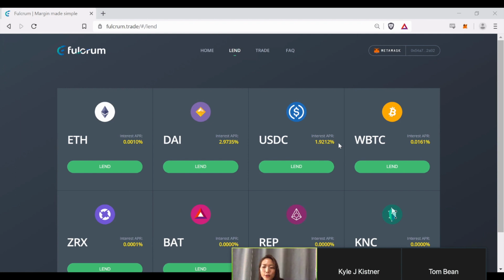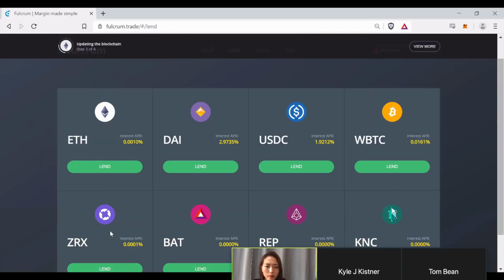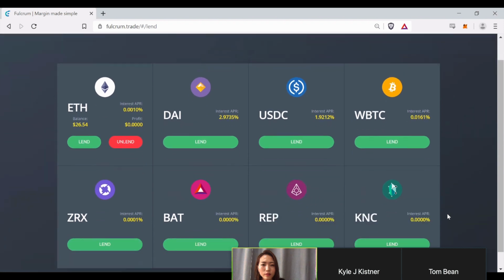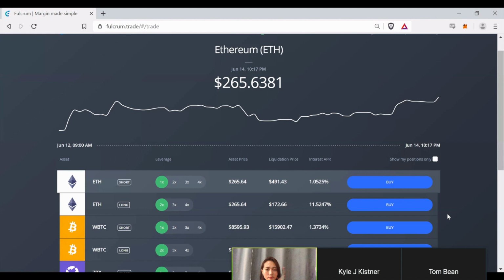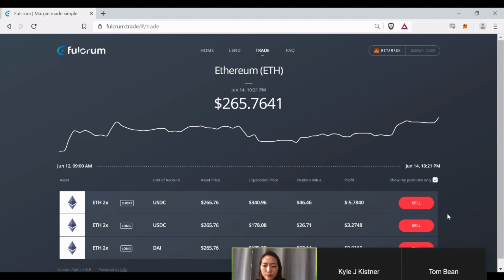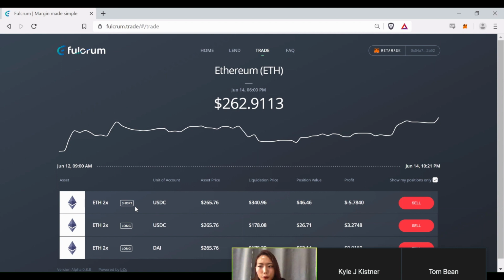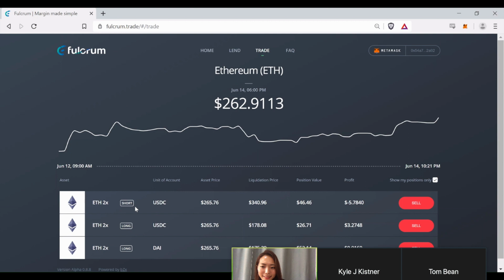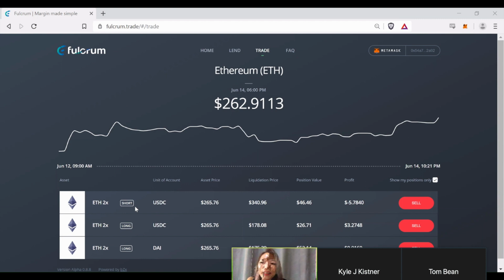Any Token, Anywhere - Ep 4: Fulcrum powered by bZx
In this 4th episode of Kyber's 'Any Token, Anywhere' series, we spoke to Tom and Kyle from bZx about their Margin/Lending platform, Fulcrum!

Fulcrum is the most simple and powerful way to lend and margin trade. Fulcrum integrated Kyber to access liquidity sources and provide the best price/rate to their users through instant token rebalancing.

In our 'Any Token, Anywhere' series, we talk to different projects about integrating Kyber's on-chain liquidity protocol and how it helps improve their platform services and user experience.